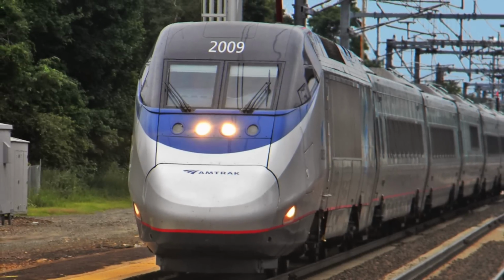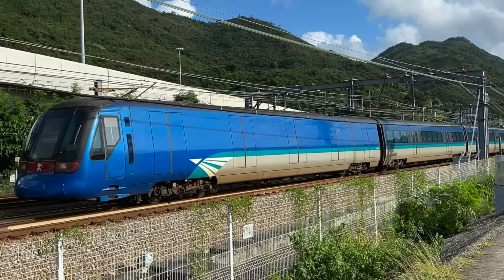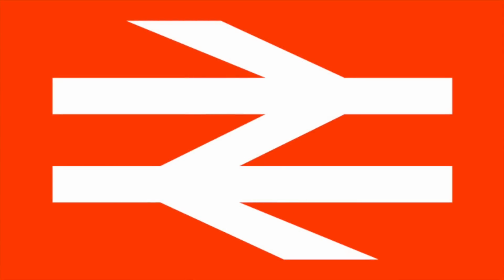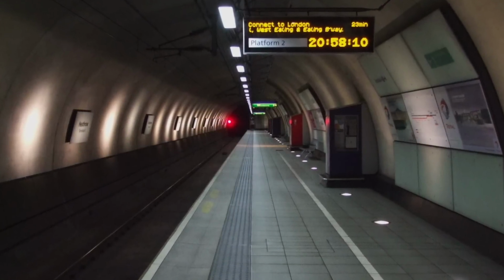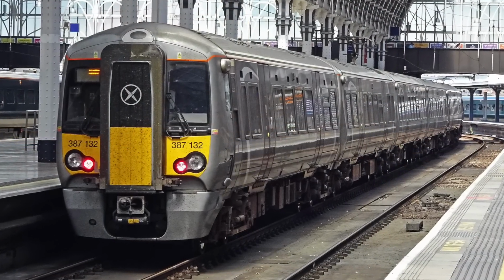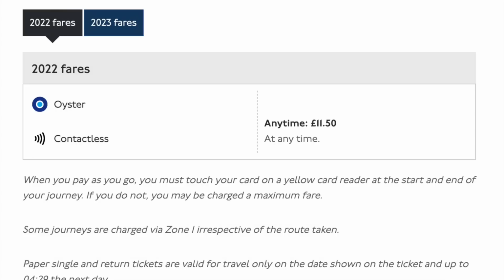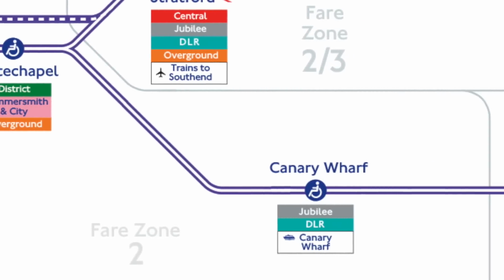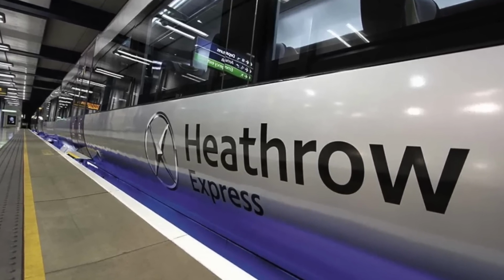Is the Heathrow Express really the best way to the Airport?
Is it really the best
Two videos I mentioned the Express